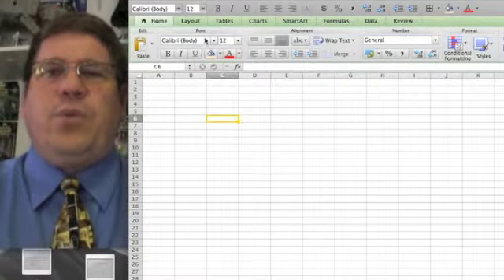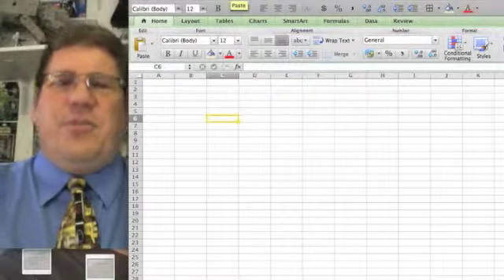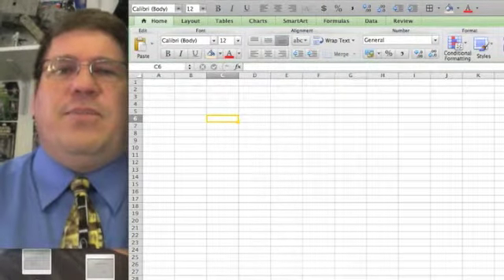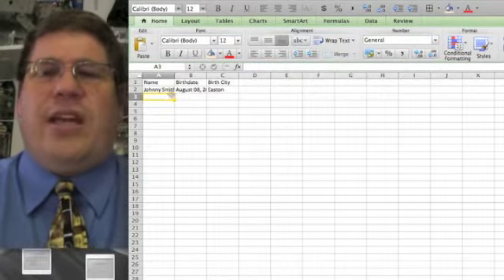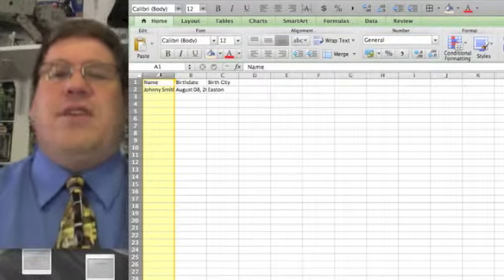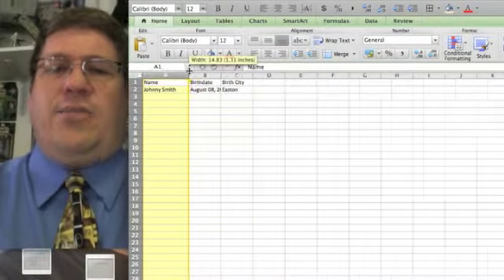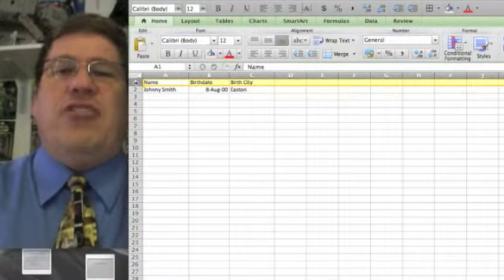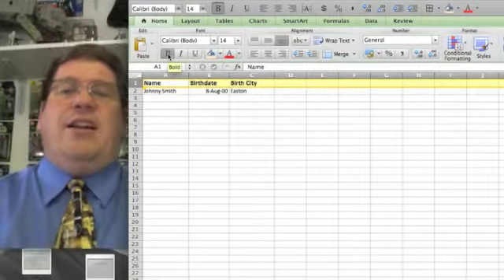Microsoft Excel Tutorial Part 2